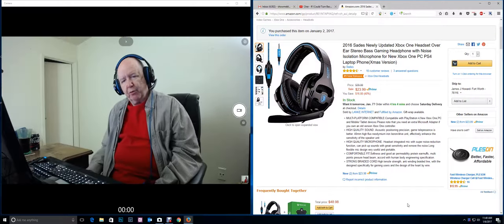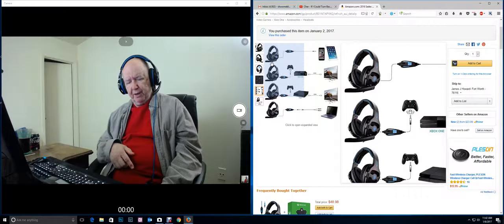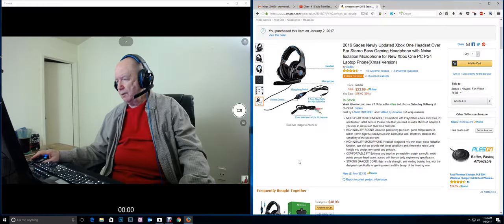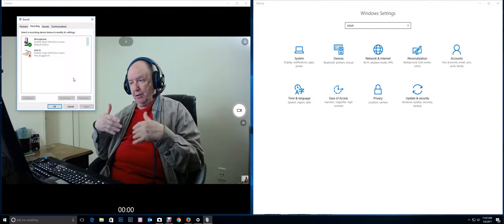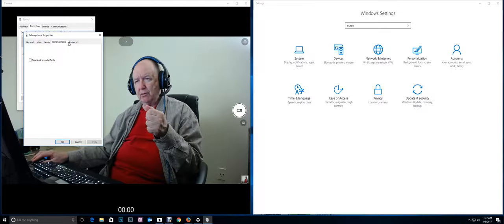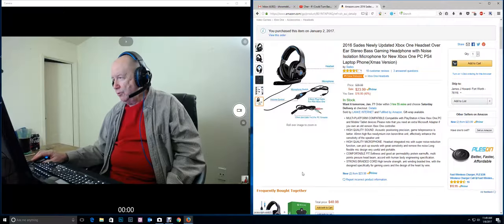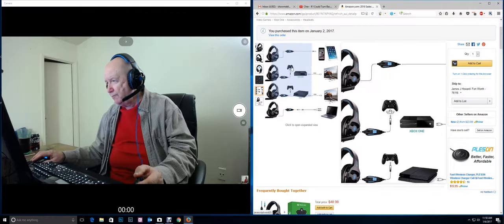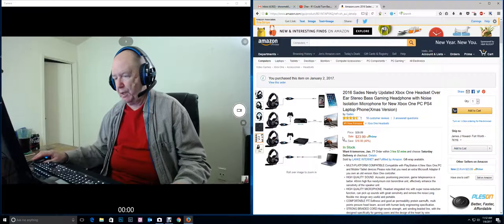Review of the Sades SA810 Headset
A Sades headset that works with PC computers and new Xbox one, PS4, laptops and cell phones.
 MULTI-PLATFORM COMPATIBLE:Compatible with PlayStation 4,New Xbox One,PC and Mobile/ Tablet devices.Please note that you need an extra Microsoft Adapter if you own an old version Xbox One controller.
HIGH QUALITY SOUND .Acoustic positioning precision, game telepresence is better. 40mm high flux neodymium iron boron/drive unit, effectively enhance the sensitivity of the speaker unit
HIGH QUALITY MICROPHONE. Headset integrated mic with super noise-reduction function, can pick up sounds with great sensitivity and remove the noise.Long flexible mic design very useful and portable.
COMFORTABLE FIT.Softness and good air permeability protein earmuffs, multi points presure head beam, accord with human body engineering specification.
STRONG BRAIDED CORD:High tensile strength, anti winding braided line, with the designed specifically for gaming users and the design of the heart by wire.

Sades headset @Amazon